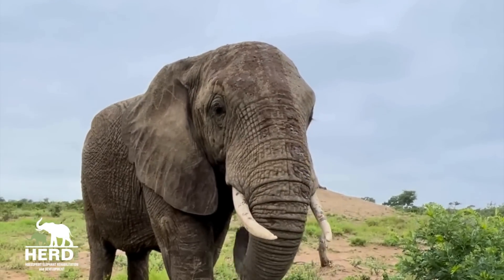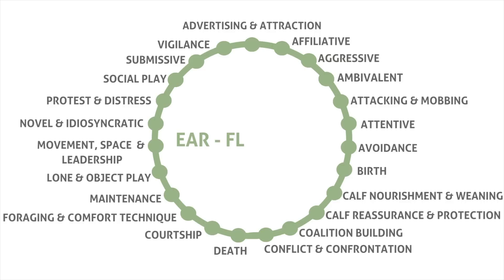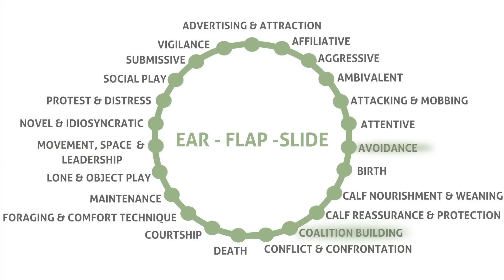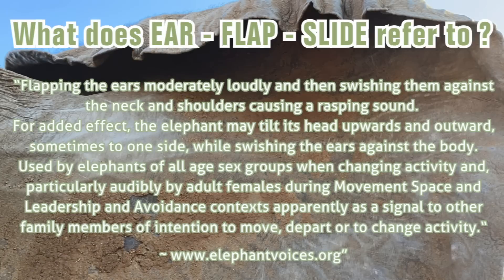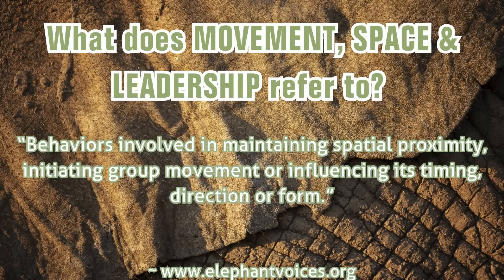EAR - FLAP - SLIDE : Elephant Behaviour Series Episode 11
EAR-FLAP-SLIDE! This episode is undoubtedly one of our favourites, and we believe it will captivate our dedicated HERD followers and elephant enthusiasts alike.

In Episode 11 of our elephant behaviours series, we explore another intriguing aspect of elephants' social dynamics, communication methods, and distinct personalities.

The behaviour of Ear-flap-slide manifests in three distinct contexts: Avoidance, Coalition Building, and Movement, Space, and Leadership. This episode focuses on the Movement, Space, and Leadership context, closely examining this fascinating behaviour.

As Elephant Voices describes, the Ear-flap-slide refers to Flapping the ears moderately loudly and then swishing them against the neck and shoulders, causing a rasping sound. For added effect, the elephant may tilt its head upwards and outward, sometimes to one side, while swishing the ears against the body. Used by elephants of all age sex groups when changing activity and, particularly audibly by adult females during Movement Space and Leadership and Avoidance contexts apparently as a signal to other family members of intention to move, depart or to change activity.

So, what do movement, space, and leadership mean?
Elephant Voices describes the context: Behaviours involved in maintaining spatial proximity, initiating group movement or influencing its timing, direction or form.

For the link of the video we shared recently that involved the elephants and the rhinos at the waters edge,

We trust you will find learning about this behaviour as enriching and enlightening as we did!

A special thank you to the team at Elephant Voices for generously sharing their research on the Elephant Ethogram, a valuable resource that offers profound insights into elephant behaviours. You can explore the Elephant Ethogram by Elephant Voices through this

** Our elephant behaviour videos showcase many behaviours observed in our unique semi-habituated herd, the Jabulani Herd. Leveraging the information provided on the Elephant Ethogram, generously shared by the Elephant Voices team, we present a selection of commonly observed physical behaviours. We must note that interpretations of behaviours are subjective and influenced by various contributing factors, all considered in our observations. **